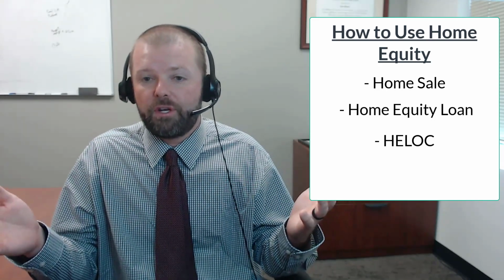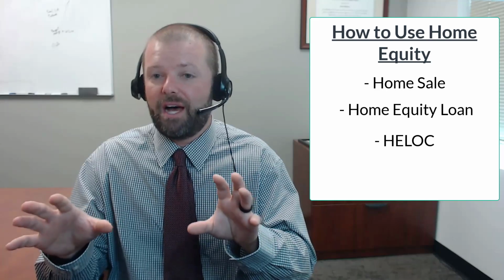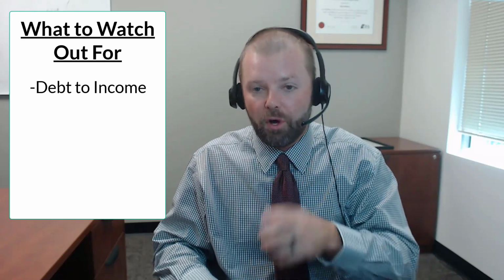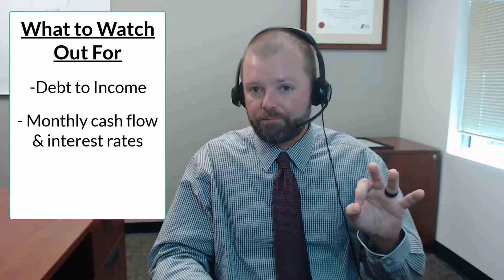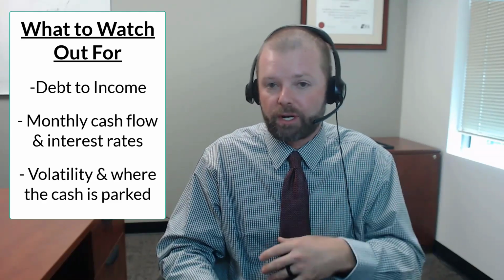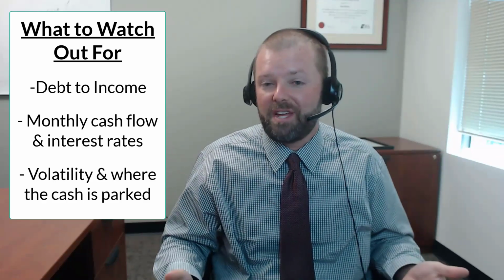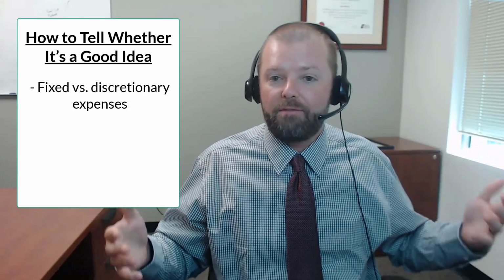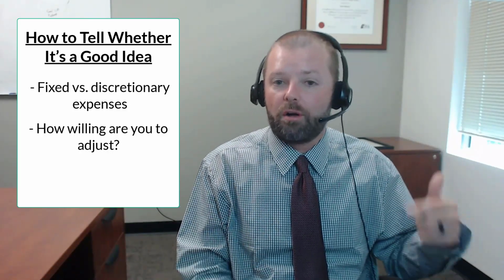Can I Use Home Equity to Retire Early ?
Early retirement requires a great deal of planning and forethought…..if you don’t want to run out of money. Home equity could be a great resource in your retirement plans, but using it comes with some substantial risks and downsides. This video covers everything you need to know if you’re planning to use home equity in your retirement plan. We’ll cover how to use it, what to watch out for, and how to integrate home equity with the rest of your plan.

00:00 Introduction
00:39 How to Use Home Equity
08:53 What to Watch Out For
16:20 How to Tell Whether It's a Good Idea